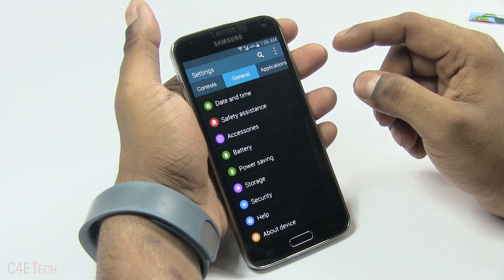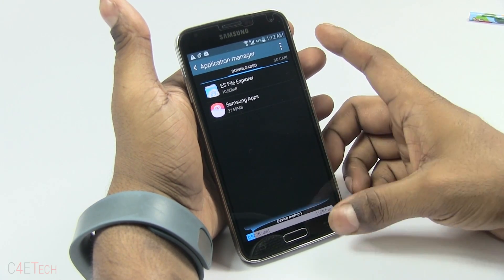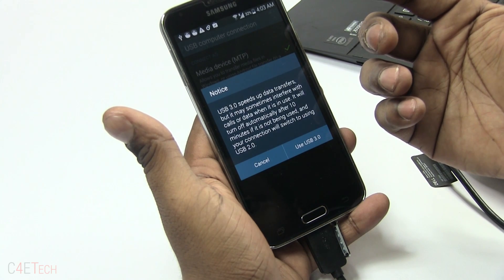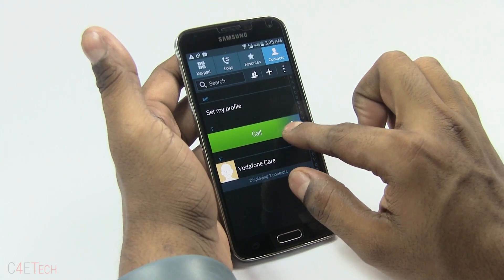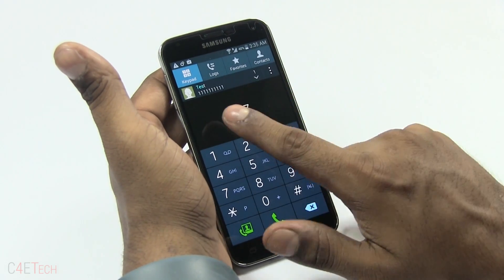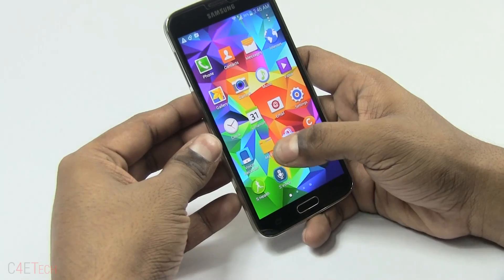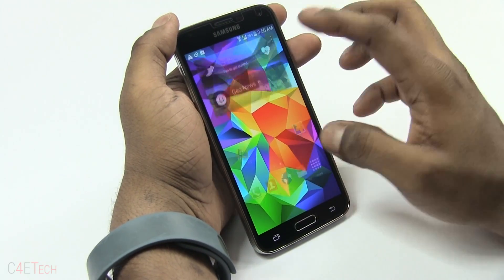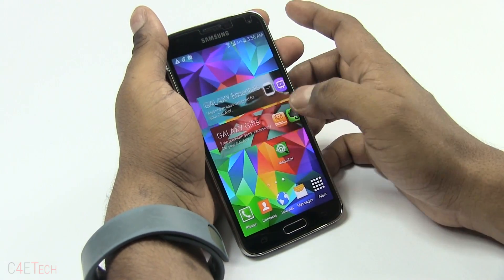Galaxy S5 Software - Tips & Tricks, Hidden Features & Everything Else - Part 3 (Final)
The final part of the series where we revisit the Galaxy S5's software and check out Tips & Tricks, hidden features and a lot more...

This is everything you need to know about Touchwiz and KitKat on the Galaxy S5.

To Get a Samsung Galaxy S5

Galaxy S5 Unlocked :
Amazon International

Galaxy S5 On-Contract :
Sprint Galaxy S5
AT&T Galaxy S5

Galaxy S5 Accessories :
Amazon International